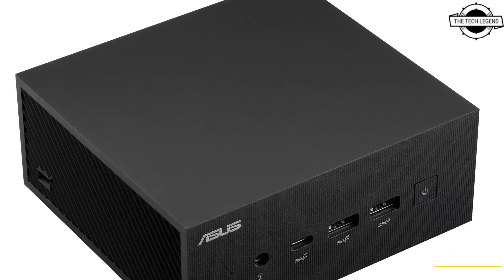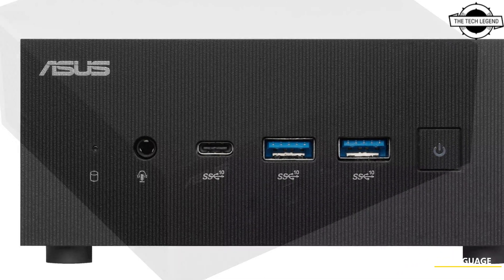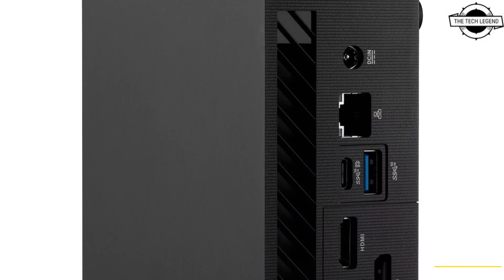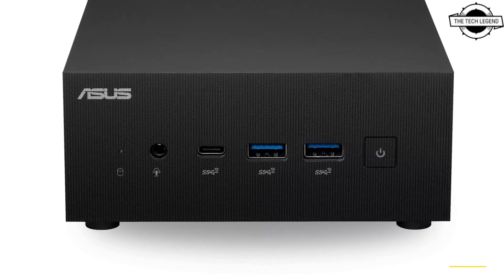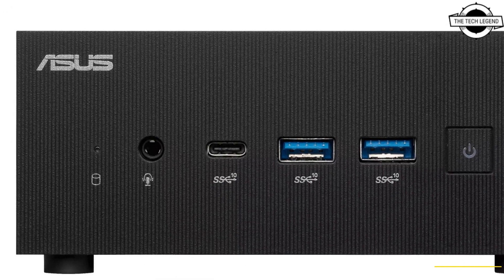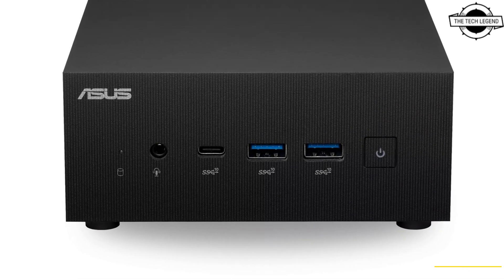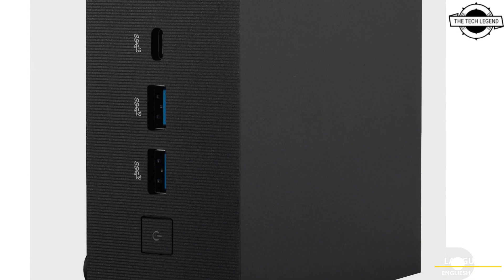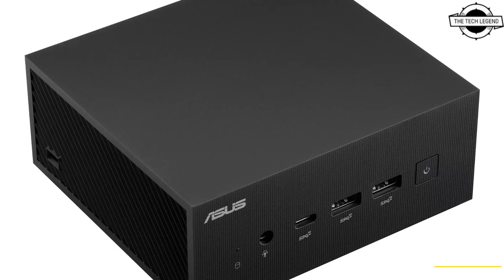ASUS ExpertCenter PN64-E1 Mini PC With 13th Gen Processor Launched - Explained All Spec, Features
PRODUCT BRAND STORE AMAZON

ASUS has introduced the ExpertCenter PN64-E1, a mini PC underpinned by a 13th Gen Intel Core processor, and equipped with DDR5-4800 memory and Intel Iris Xe graphics. This device includes two PCIe 4.0 x4 M.2 slots, five USB ports, and two Thunderbolt 4 ports with DisplayPort 1.4 capability. It also provides two HDMI ports and a versatile configurable port. The casing enables swift access to storage and memory modules, facilitating effortless upgrades. The PN64-E1's 13th Gen Intel Core processor delivers a performance improvement of up to 9% compared to its predecessor, resulting in more efficient processing of resource-demanding business applications. The included DDR5 memory provides a substantial speed increase over DDR4, enhancing overall productivity. The device supports Thunderbolt 4, combining the versatility of USB-C with Thunderbolt connectivity, at speeds reaching 40Gbps, while also accommodating DisplayPort 1.4. This port is USB4-compatible, enabling a compact, all-purpose connection to docks, displays, or storage devices. The rear Thunderbolt port offers Power Delivery input, allowing the PN64-E1 to source power from a compatible monitor. The PN64-E1 supports either a single 8K@60Hz display or up to four 4K@60Hz monitors via the combination of two HDMI ports, Thunderbolt 4, and the configurable port, provided the HDMI option is selected. If HDMI 2.1 is chosen for the configurable port, it can support up to 8K or 4K@60Hz separately, making it ideal for multi-display settings or extended office workspaces. The 13th Gen Intel Core processor in the PN64-E1 pairs with next-gen DDR5 4800MHz memory, offering a 1.5x speed increase and 8% more energy efficiency than DDR4 3200MHz memory. This combination ensures remarkable performance for daily tasks. The device features an enhanced thermal module with a dedicated heat pipe for improved heat dissipation, while an aluminum heatsink facilitates efficient conductivity, allowing the compact PN64-E1 to deliver desktop-like performance. The device's intelligent fan control technology offers adjustable fan modes according to user requirements. The rear Thunderbolt port supports Power Delivery input and output, enabling the PN64-E1 to draw power from a compatible monitor or supply power to other devices. AI Noise Canceling technology provides input and output noise cancellation for clear communication.